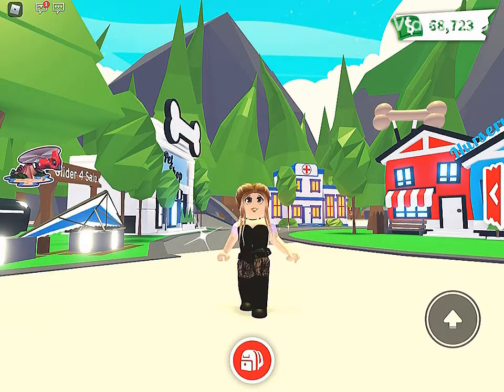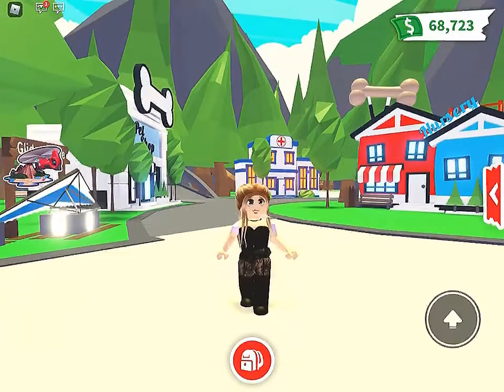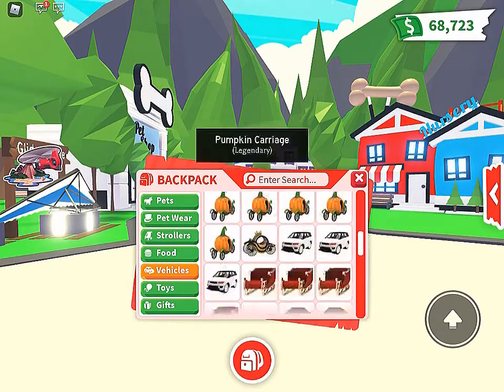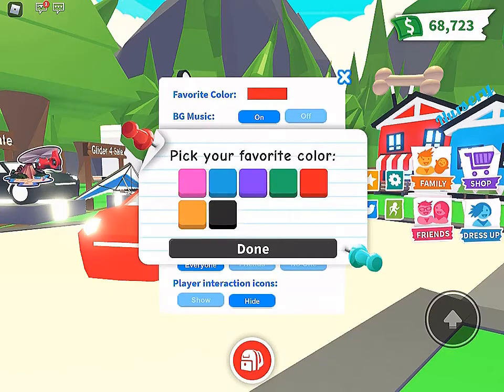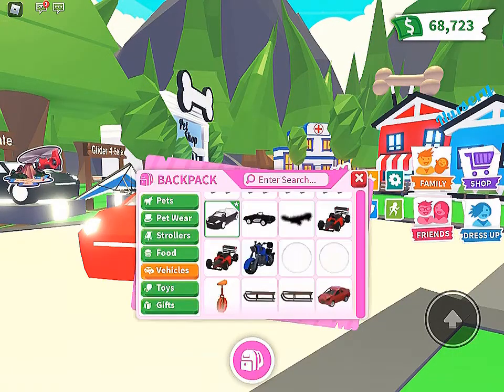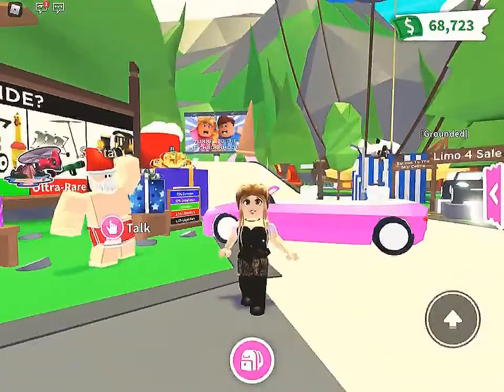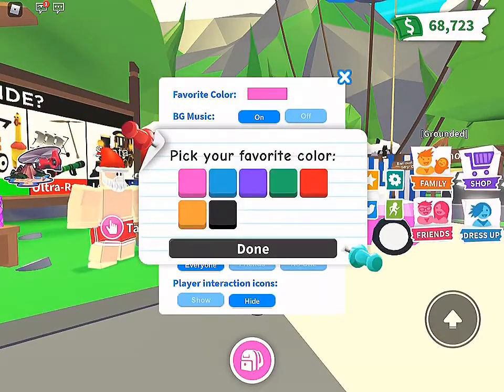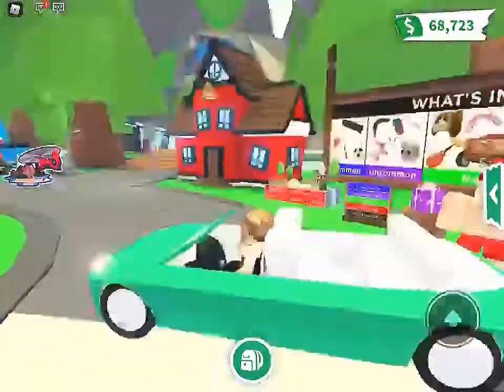How to change the color of your limo on Adopt Me 💙💚💛🧡❤️💜